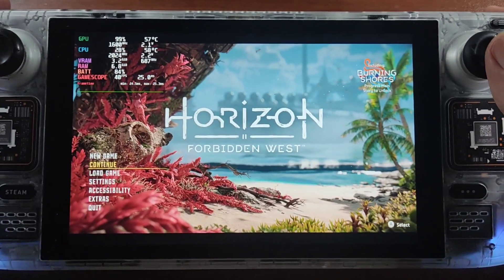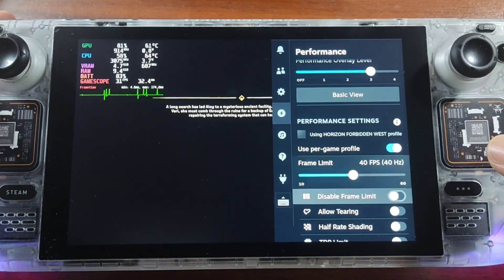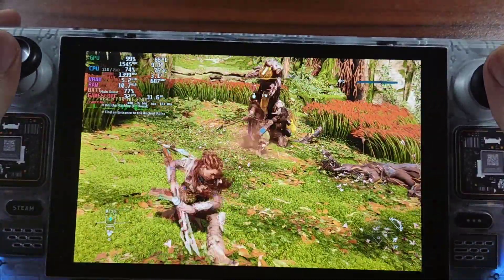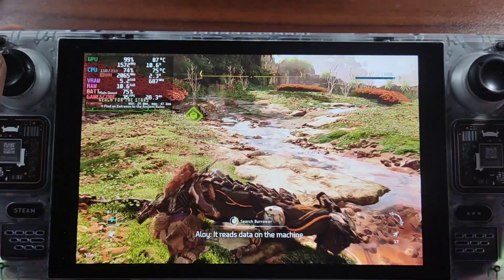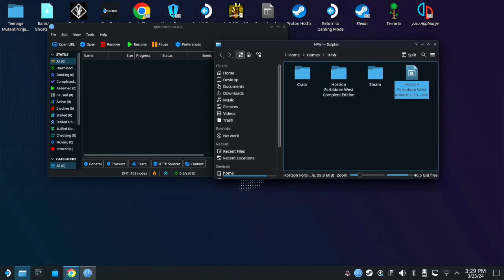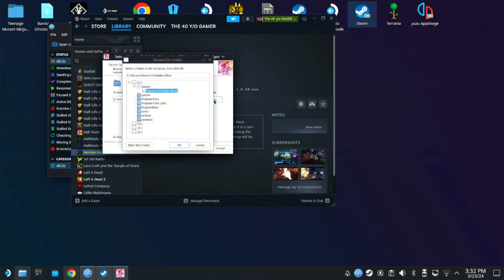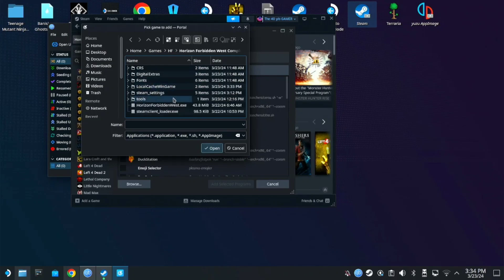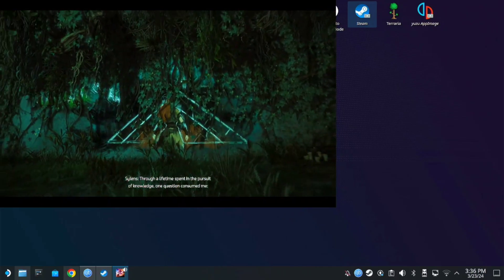Horizon Forbidden West Steam Deck | Gameplay, Settings and Installation Guide.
Hi guys, unfortunately yours truly is sick at the moment. But I still manage to make a video guide for you with the help of my AI Narrator Fred. I hope you like the video.
It's bed rest for me now. Happy weekend.